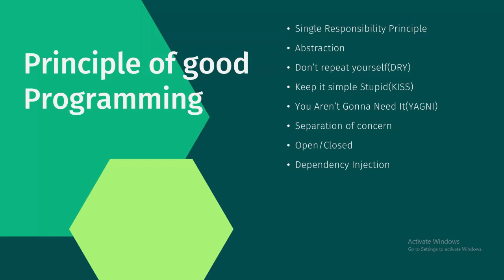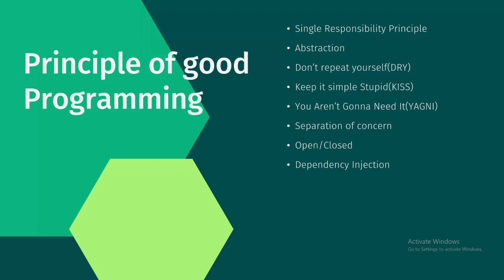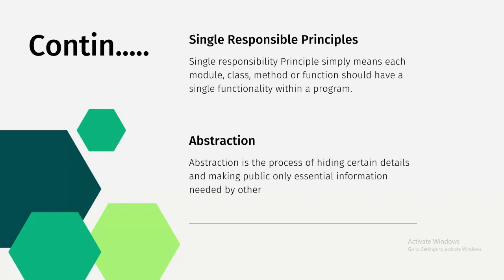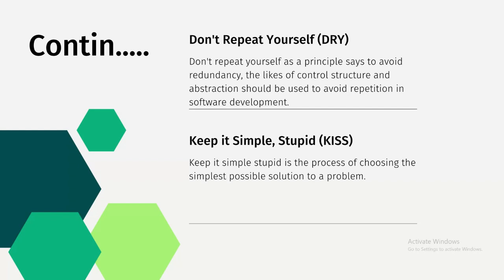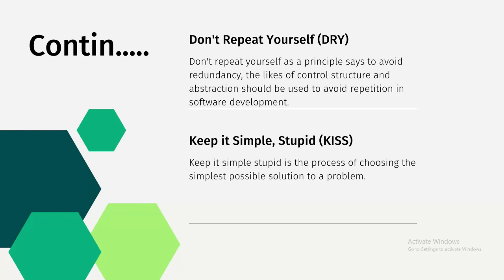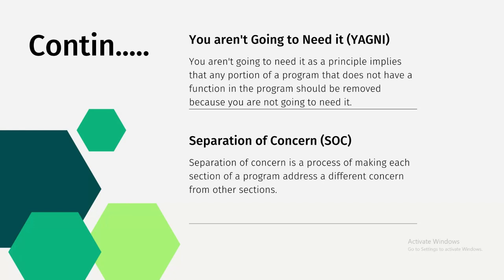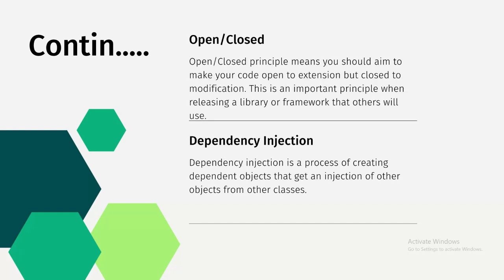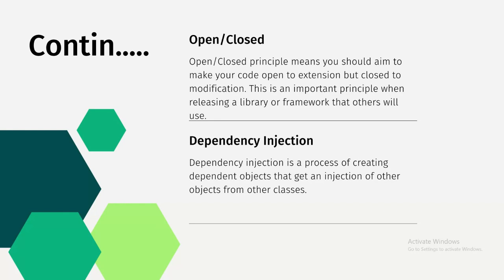Video 1. Software Development Principles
This video a record version of good software development principle which is part of the CSC 221 in Nasarawa State university.